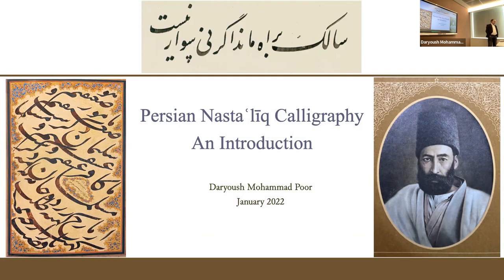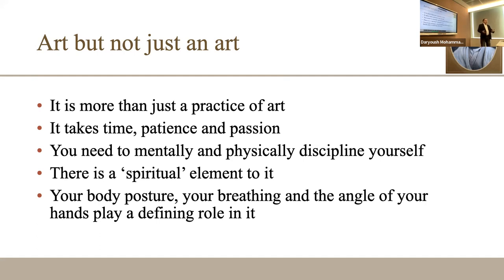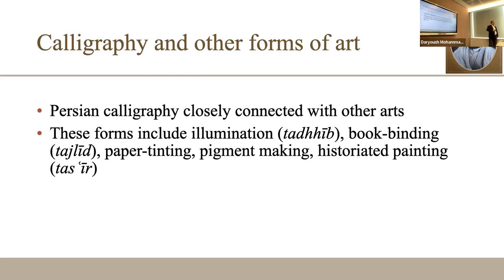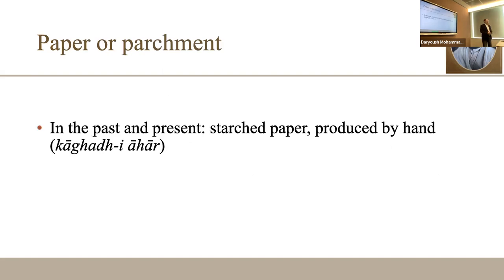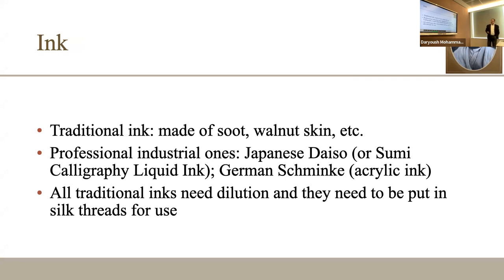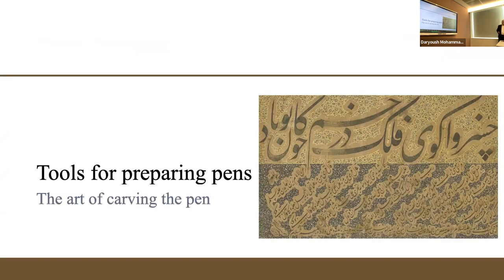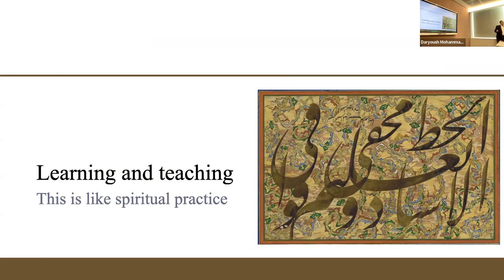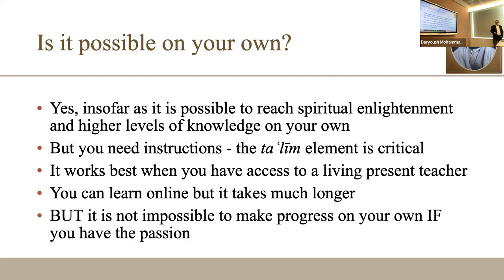Introduction to Persian Nastaʿlīq Calligraphy - in English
This is a short presentation on basics of Persian Nastaʿlīq calligraphy by Daryoush Mohammad Poor.

0:00 Introduction
1:35 The Nasta'līq style
2:37 Art but not just an art
5:16 Language - but mainly graphics
7:09 Calligraphy and other forms of art
9:19 Basic tools
11:21 Paper or parchment
16:22 Inkwell
17:06 Wadding (Līga)
17:59 Desk mat/pad
18:53 Differences in pens
19:34 What you need for nibbling
20:36 Naskh & Nasta'liq
21:28 Chalīpa
22:03 Siyāh-mashq
24:07 Is it possible on your own?
25:50 What do you learn?
26:57 Spacing
27:57 Next level?
28:47 Music of sounds and letters
30:13 Curves in nature, in art and in love
31:13 Where do you approach cruising level?
31:41 Stages
32:40 Simple rules and requirements